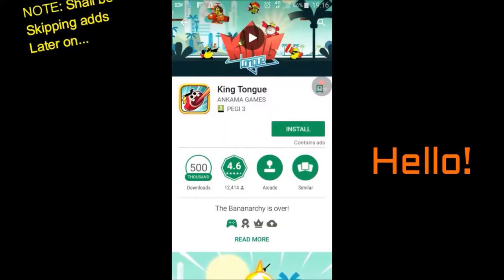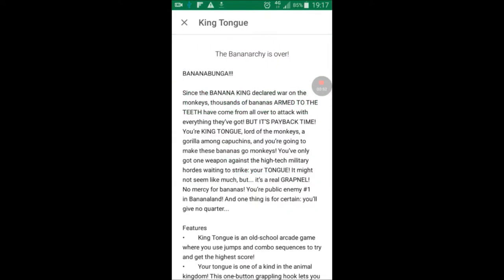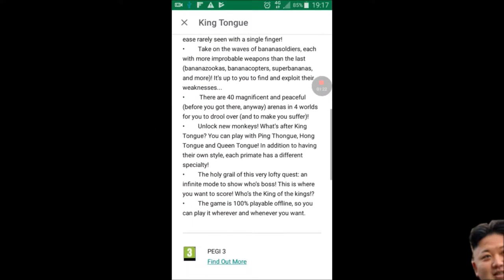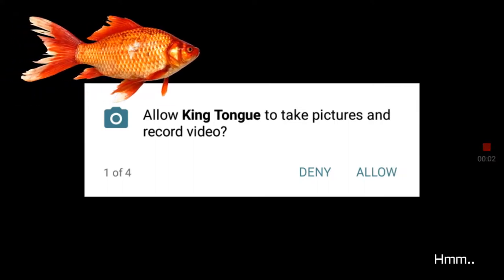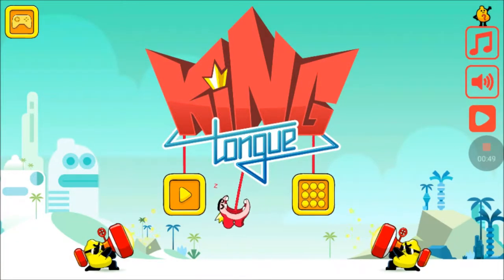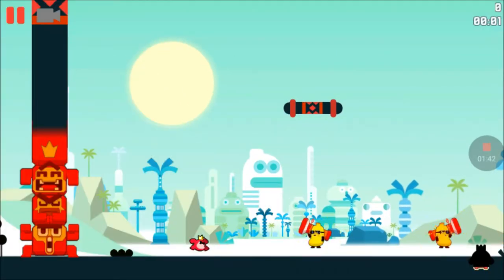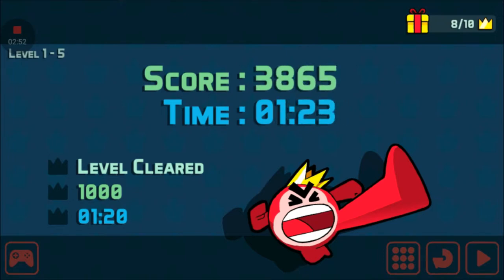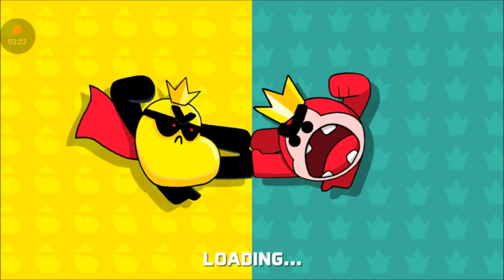King Tongue - The Banana Master!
You lucky, lucky people! ...Or unlucky in some cases... why? Well, Ill tell you why! I have another video for you to watch.

This is a swinging action game where you, the monkey king get to smash bananas hard!

You are King Tongue! Master of the lick! Master of the Swing! In-fact you can use your tongue for all sorts of things!

Let your imagination run wild!

King Tongue is available on the Google Play Store for free!

Cheers!!